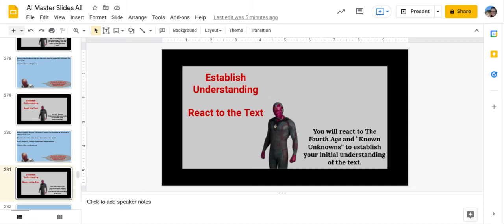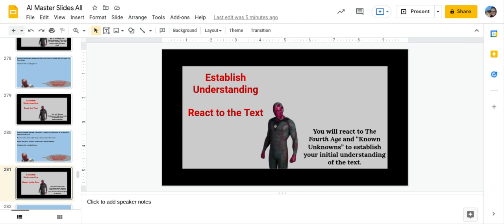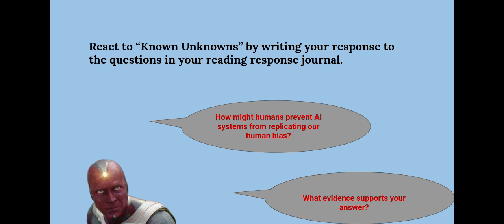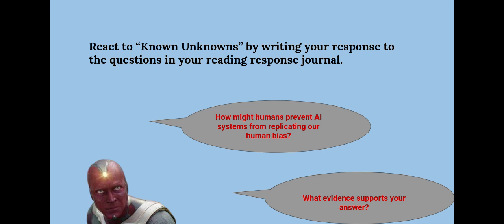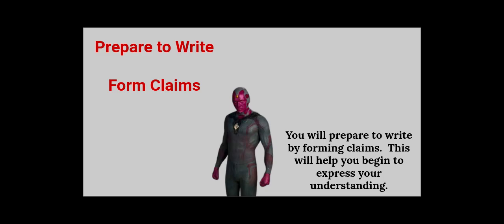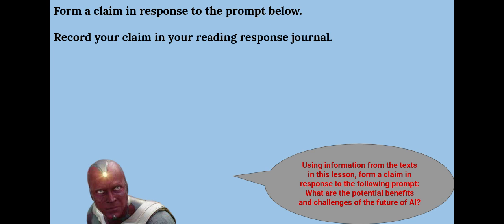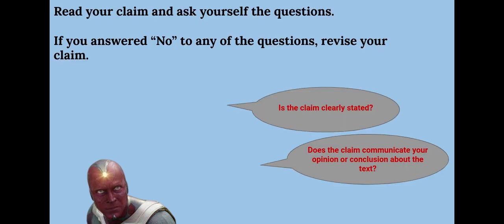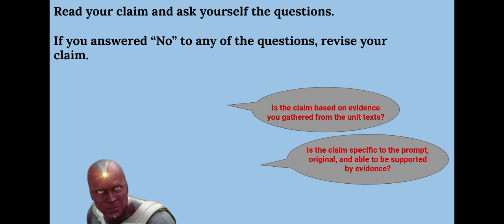AI 3-10 B